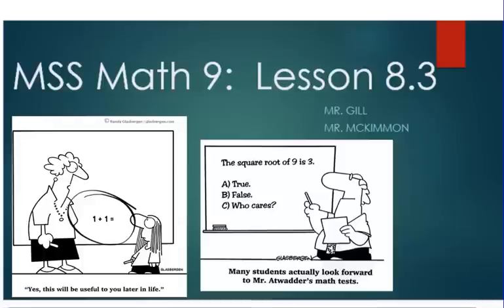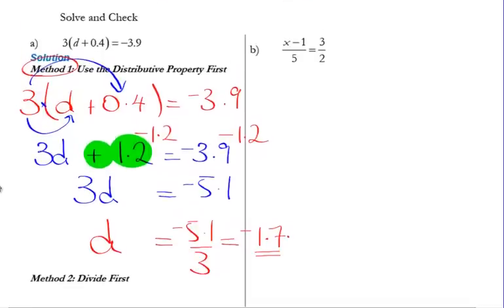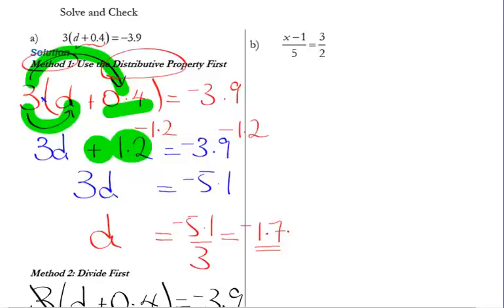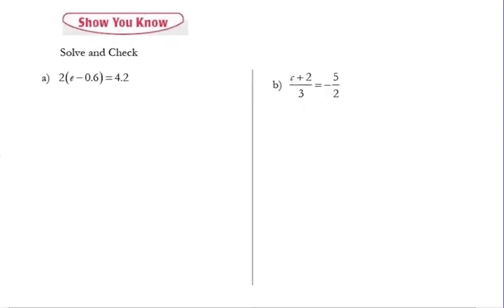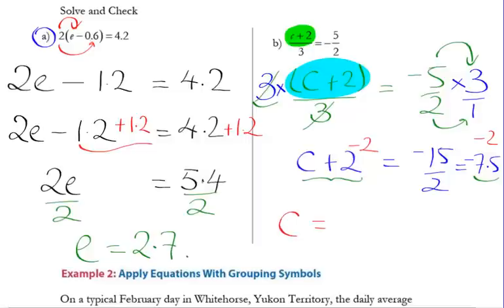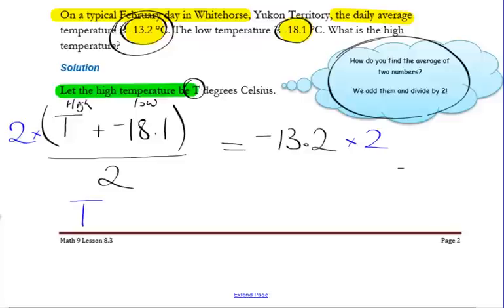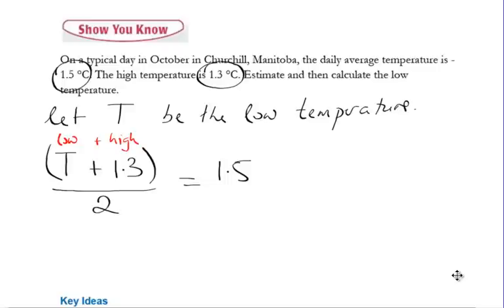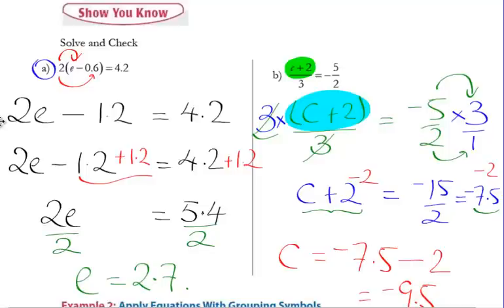MSS Math 9 Lesson 8.3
Math 9 Solving Linear Equations